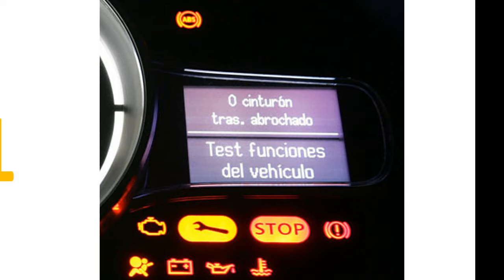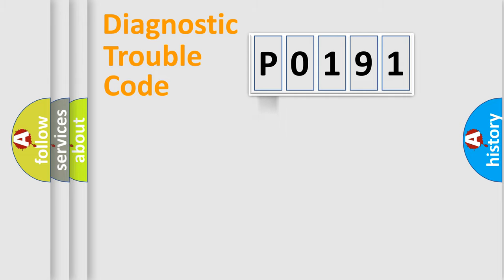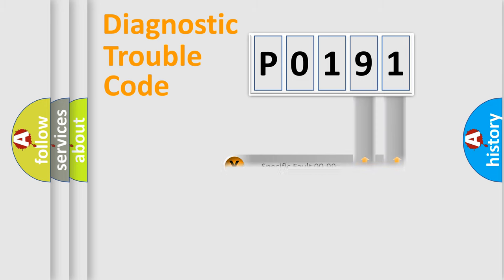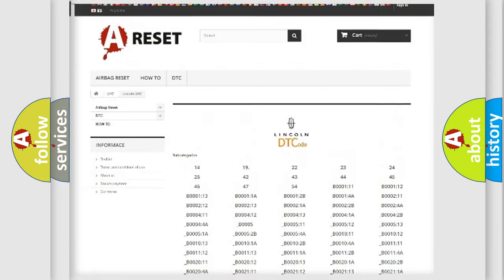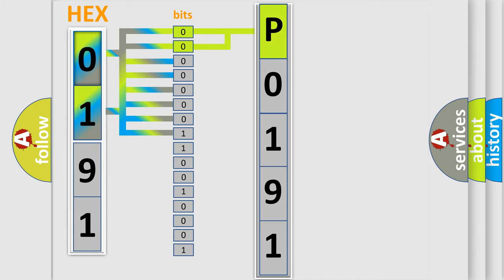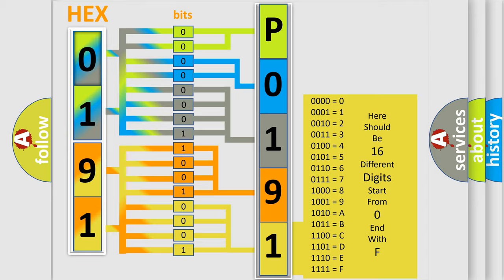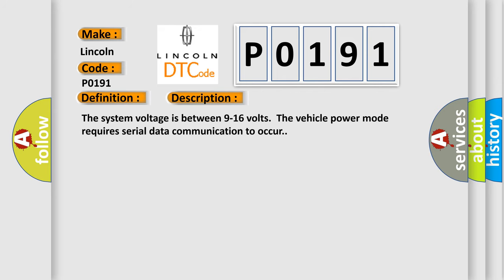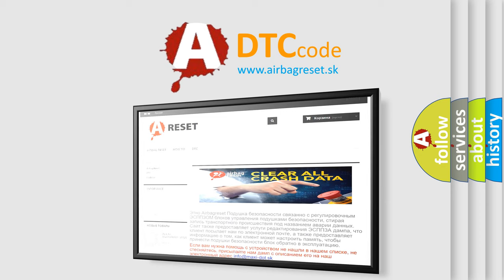DTC Lincoln P0191 Short Explanation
Contents:
0:21 Basic DTC analysis according to OBD2 protocol standard.
1:48 Insight into programming
2:58 A diagnostically understandable description of the Diagnostic Trouble Code
3:05 Basic error definition

Make:
Lincoln
Code:
P0191
Definition:
Lost Communication With Sun Roof Module (SRM)
Description: